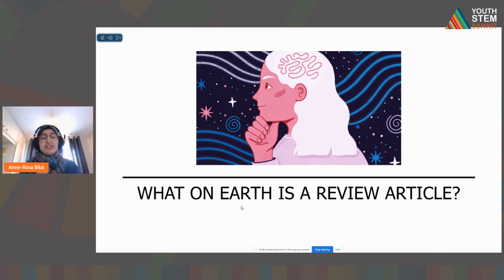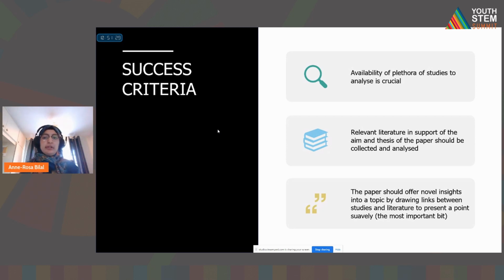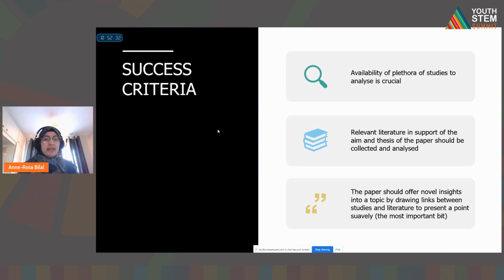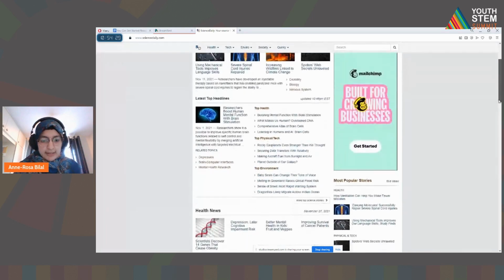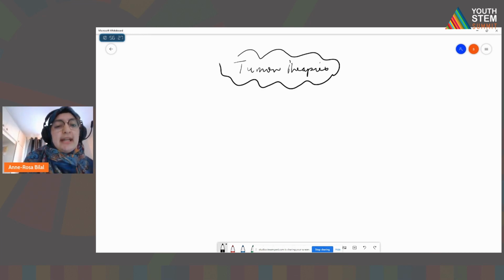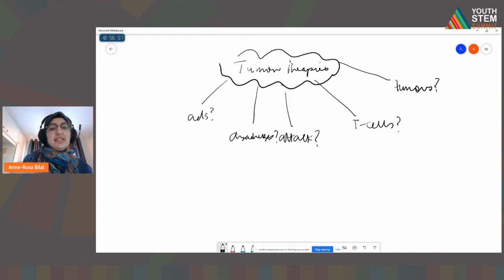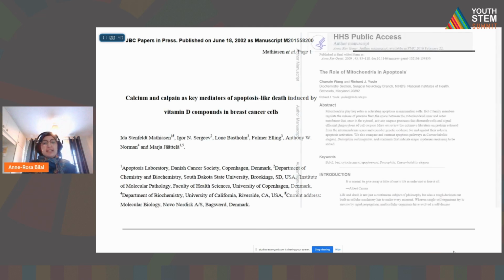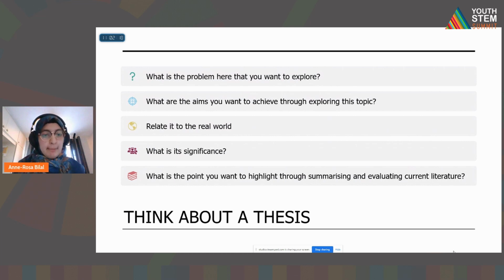Creating a Research Proposal | Anne-Rosa Bilal | Youth STEM Summit 2021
By Anne-Rosa Bilal, Medical Sciences Enthusiast & Researcher as part of the Research Stream in the Youth STEM Summit 2021.

Anne-Rosa spends most of her time researching & writing about medical sciences, especially immunology and neuroimmunology. She aspires to help as many people as possible in her life, both in a research and clinical setting, hence, helping young people flourish at the forefront of scientific development at Youth STEM Matters has been, for her, an absolute marvel.

Want to use science, technology, engineering & maths to make an impact?  The Youth STEM Summit is for you!
On 27 & 28th November 2021, we brought together youth globally to be inspired, gain skills, and take action to tackle the world’s biggest challenges.
Together, we're creating a global community of youth who are taking action for a better world, and we can’t wait for you to join it!

At Youth STEM 2030, it's our mission to empower youth to use science, technology, engineering and maths to change the world.  Why?  Because we believe that young people can, through STEM, be at the forefront of progress towards the UN Sustainable Development Goals.

Edited by: Josh Heng | Transcript by: Anika Dugal